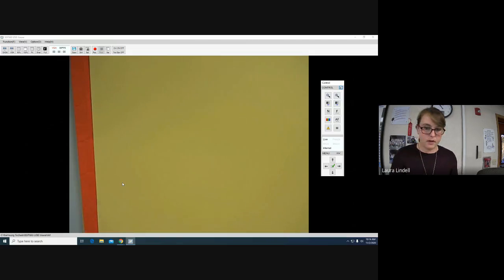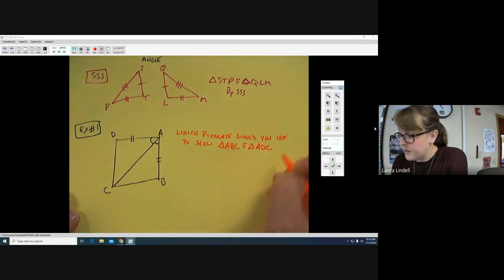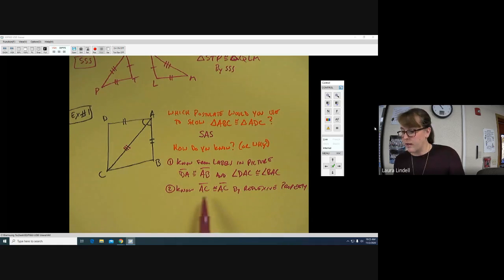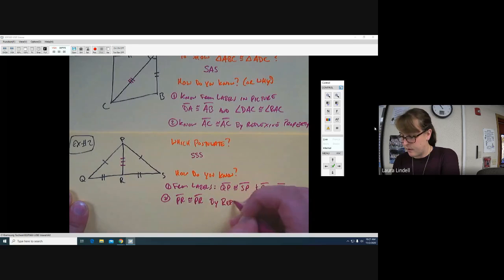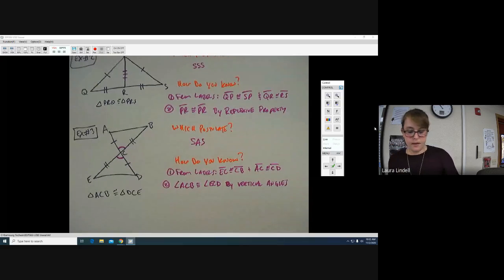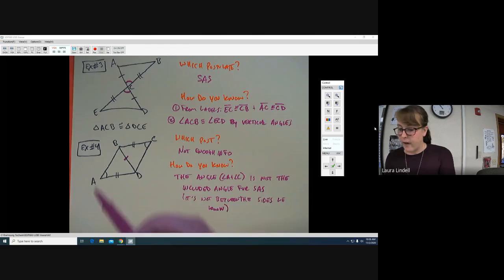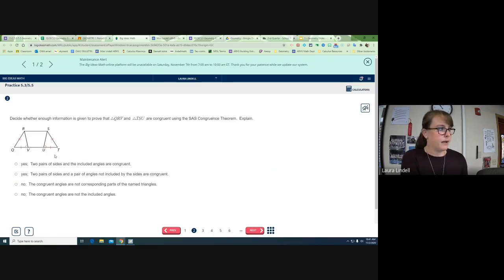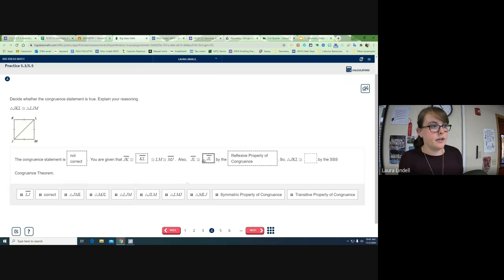5.3/5.5 SAS and SSS Congruence Day 2